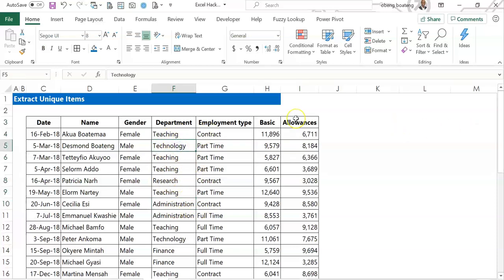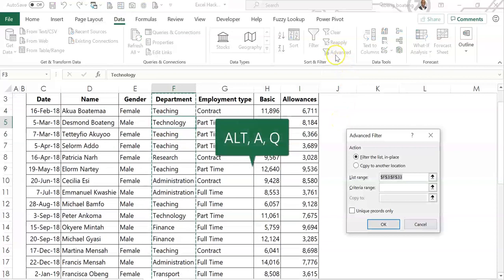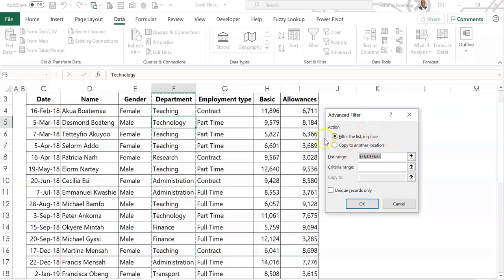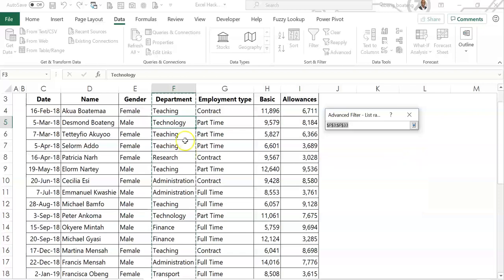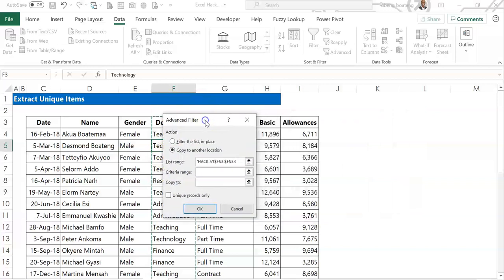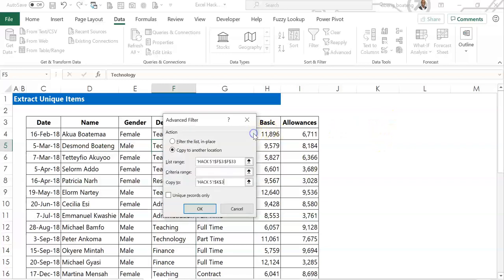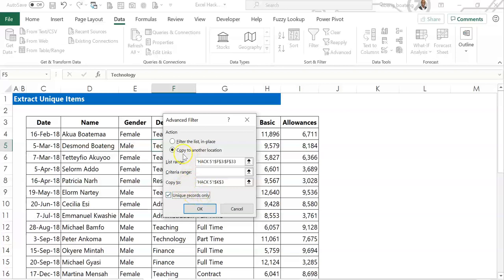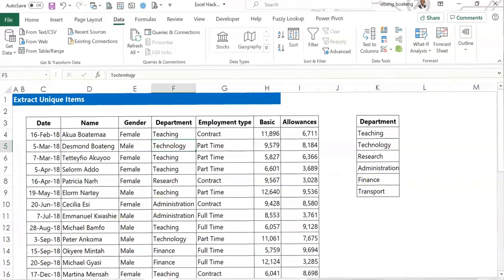Extract Unique Items from a List 3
Extract unique values from a list using the Advanced Filter